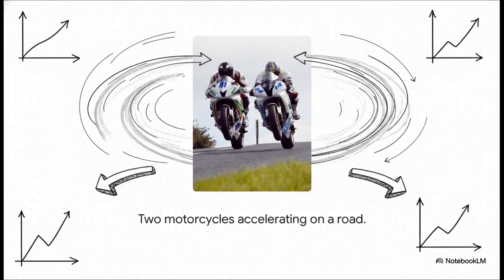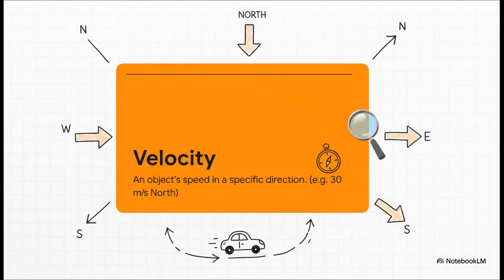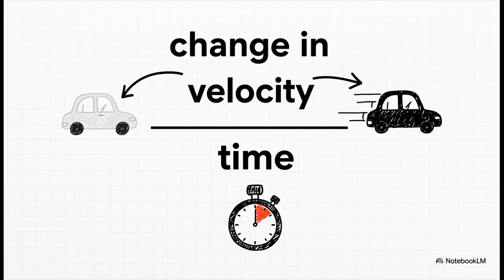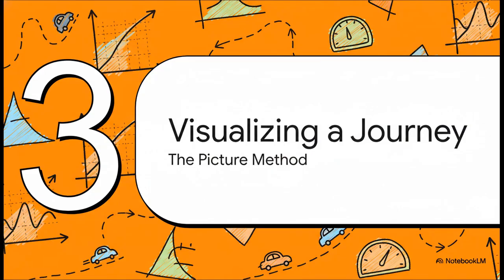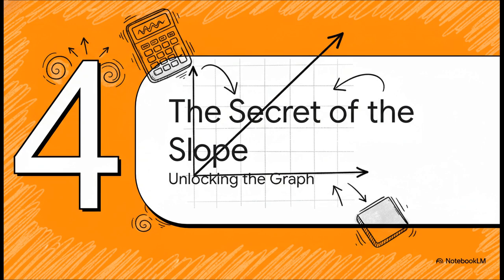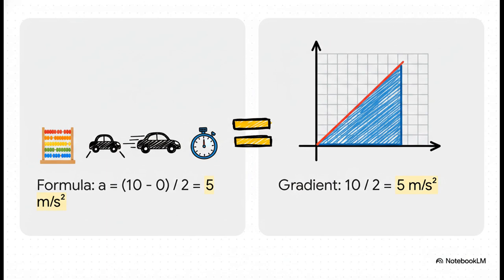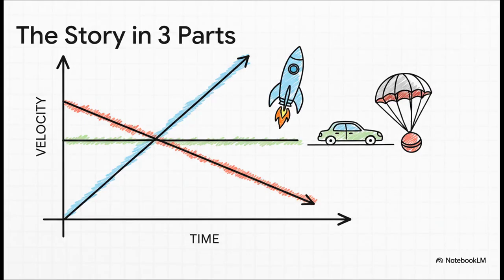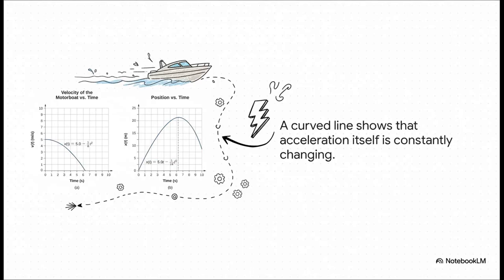Physics: How to Read Velocity-Time Graphs Correctly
Velocity-time graphs show acceleration and motion patterns. This video teaches slope interpretation, motion analysis, and graphical problem solving.